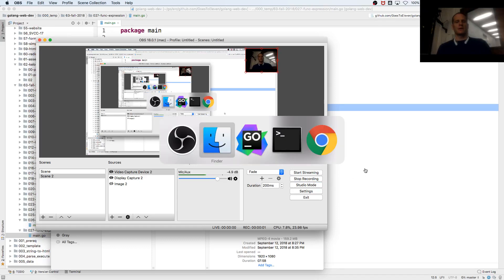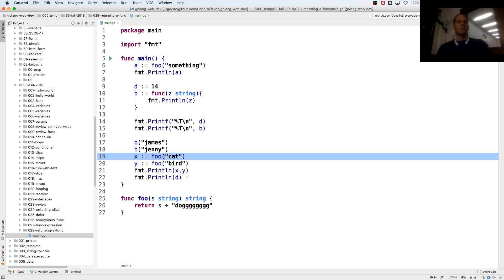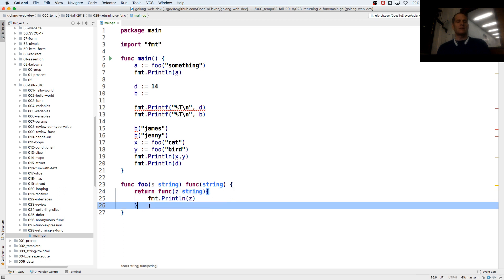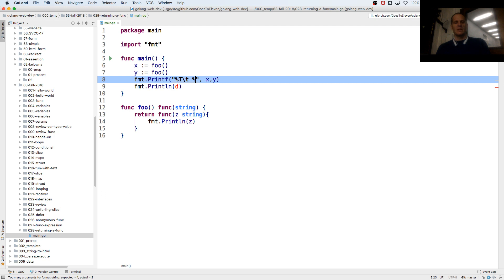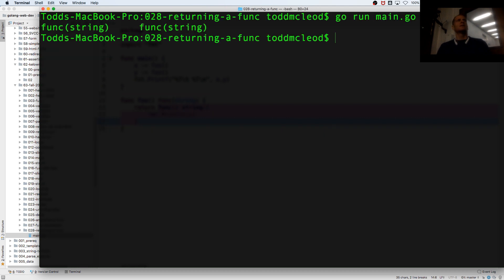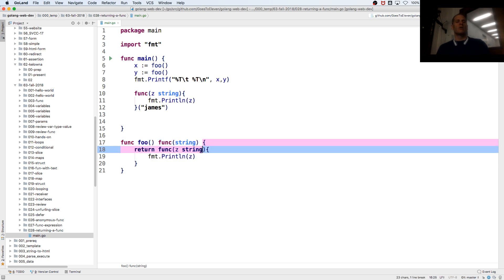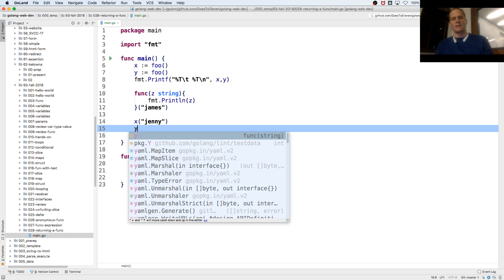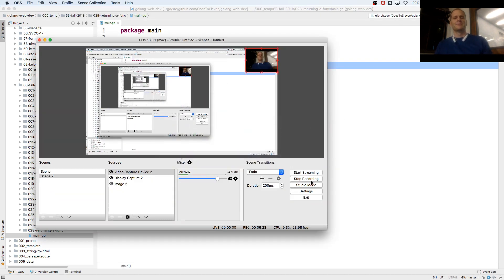Golang Func Return